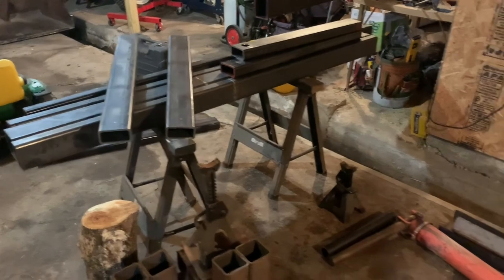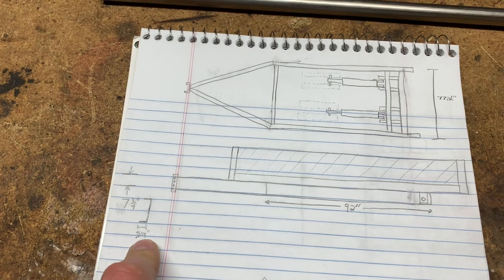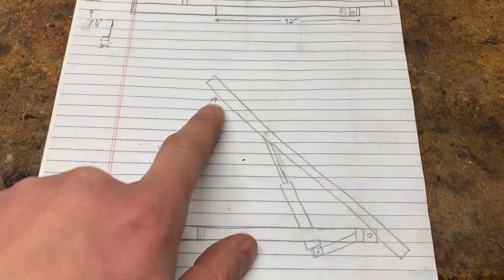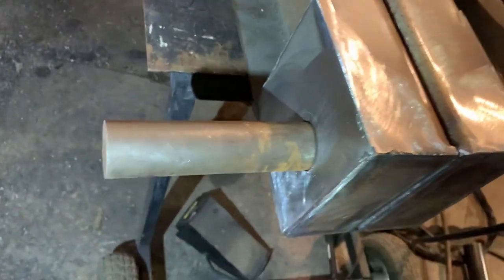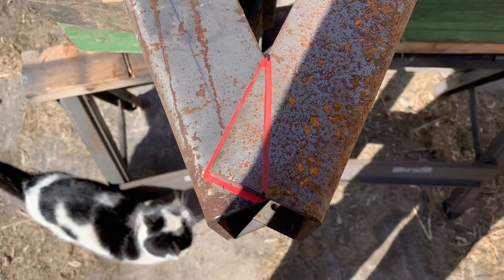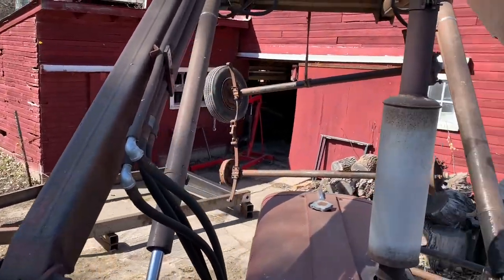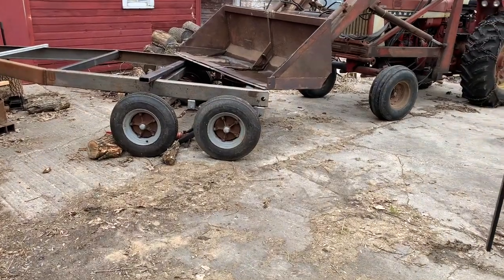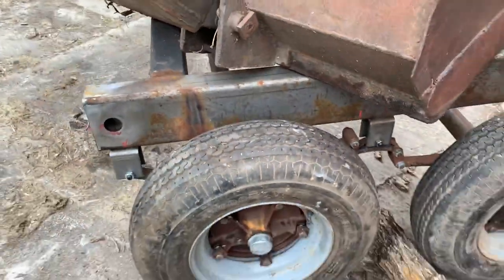Dump Trailer Build Pt1 | DIY Dump Trailer Project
I had a bad idea...Instead of renting a dumpster, I should build a dump trailer.  I did my best to make a video series for others to see.  This is the first video of the series where I build an 8x12 deck over dump trailer.

DIY Dump Trailer Project | Dump Trailer Build Pt1